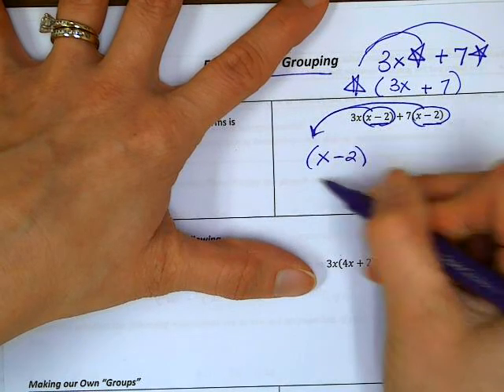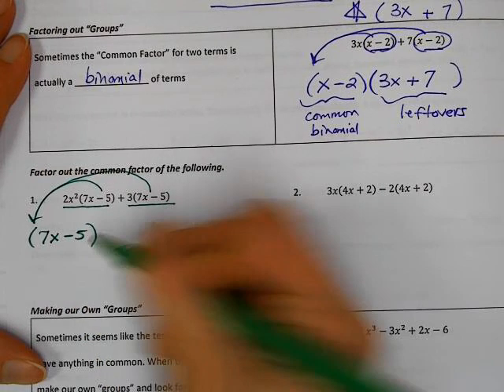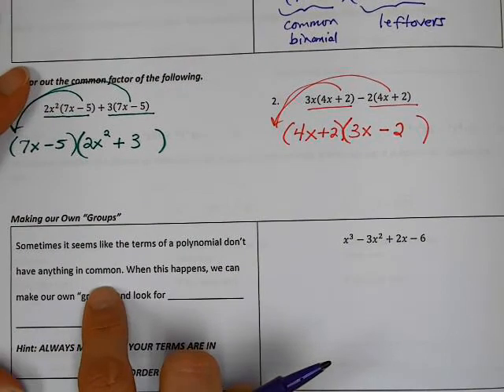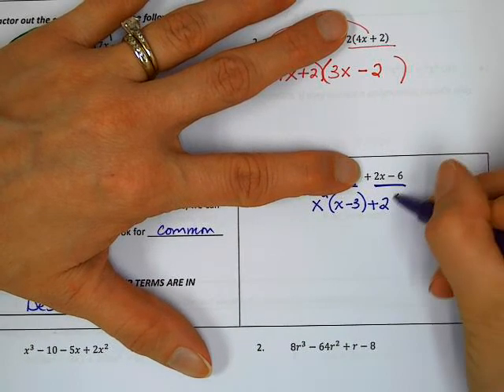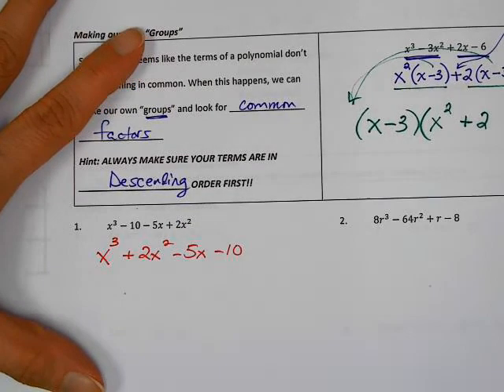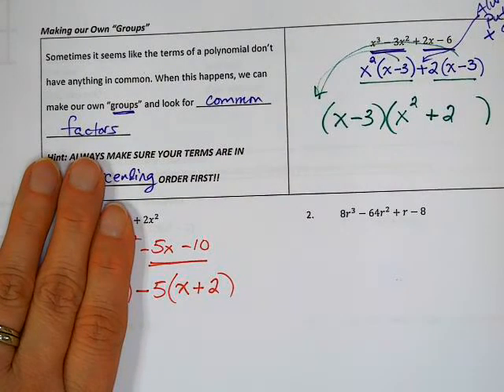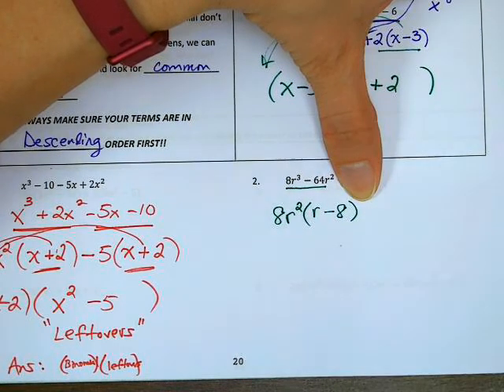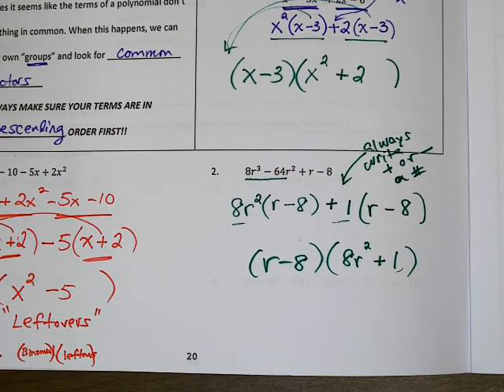Factor by grouping